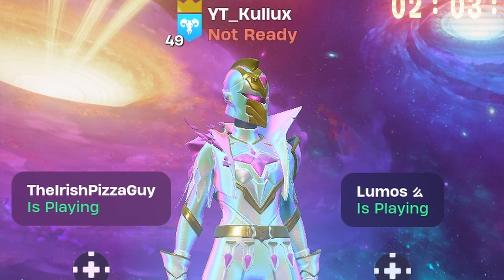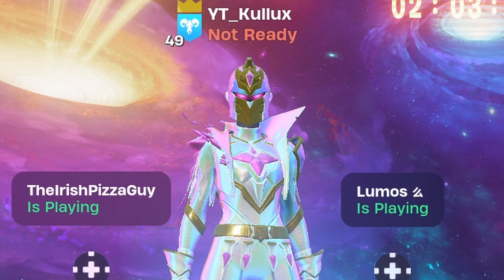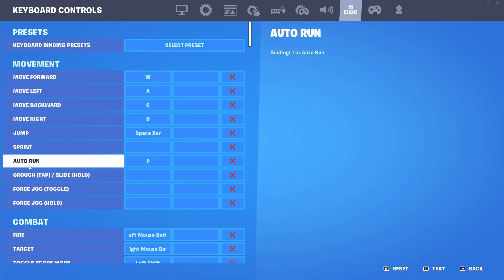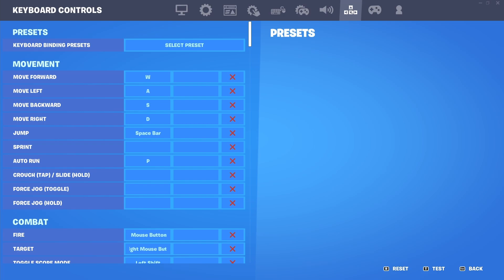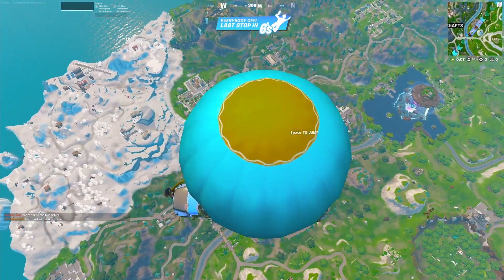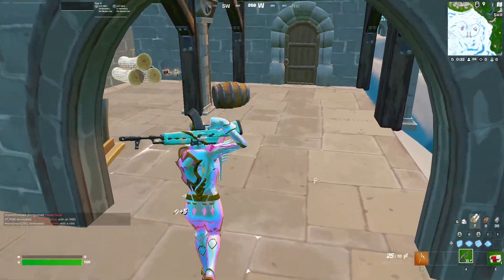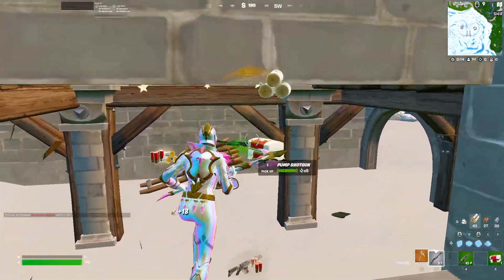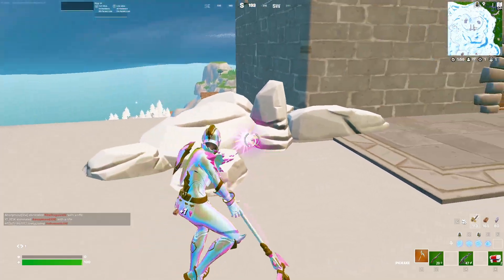Chapter 1 Challenge! (This Was A Bad Idea) | Fortnite OG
This challenge was bad idea. no really it is.